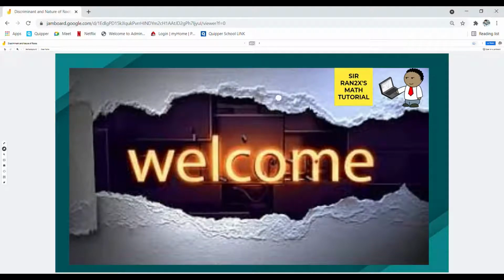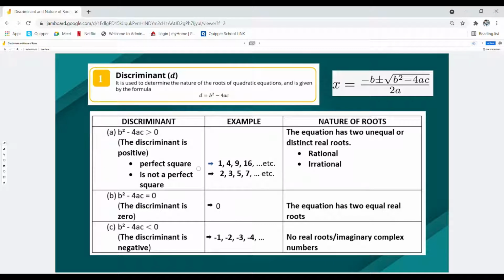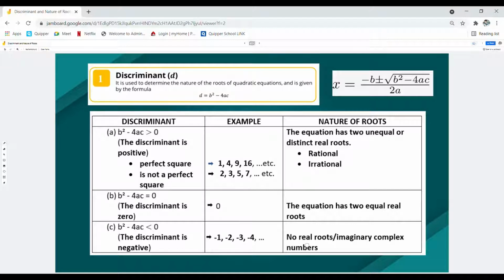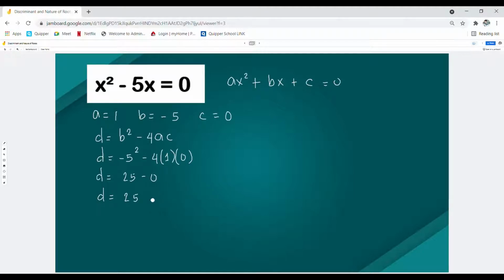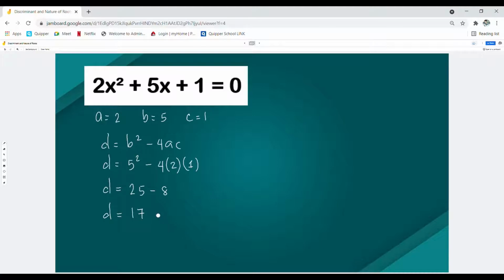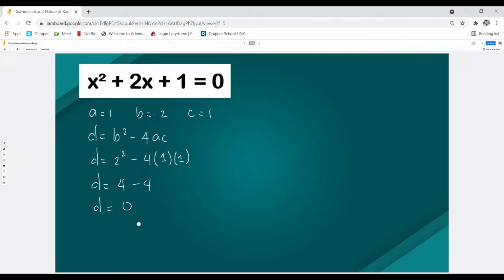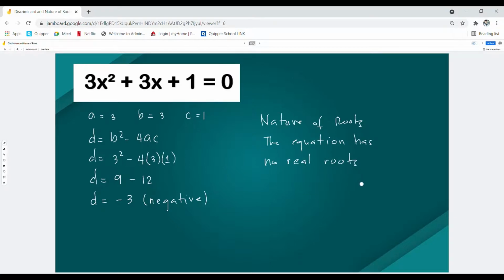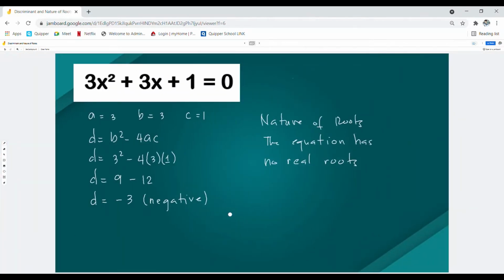The Discriminant and the Nature of Roots of Quadratic Equations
This video contains a simple discussion on the discriminant and nature of roots of QEs. Grade 9 JHS students may use this as review material.